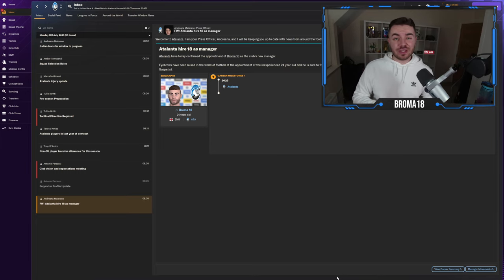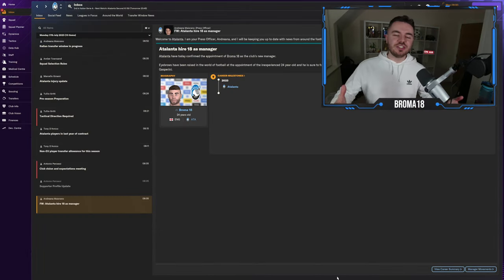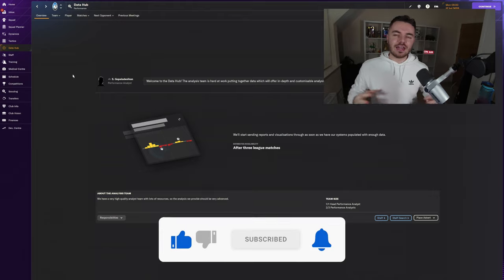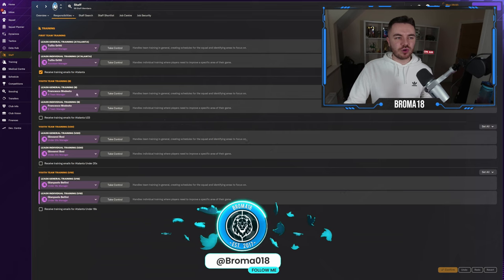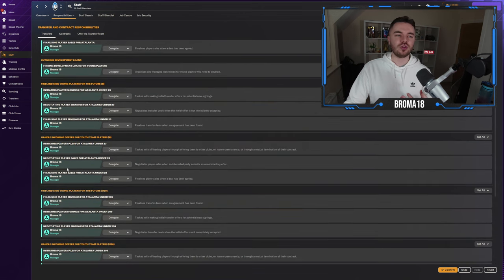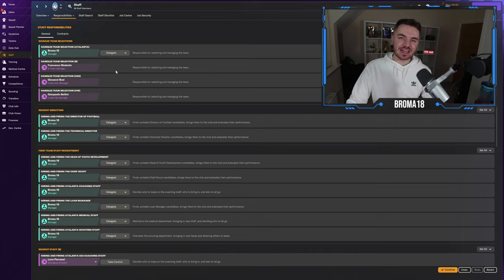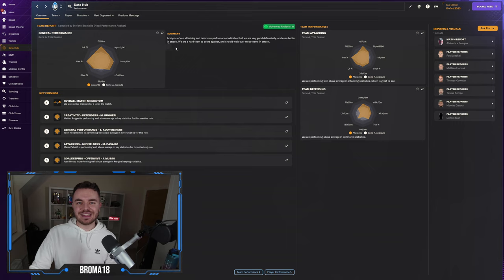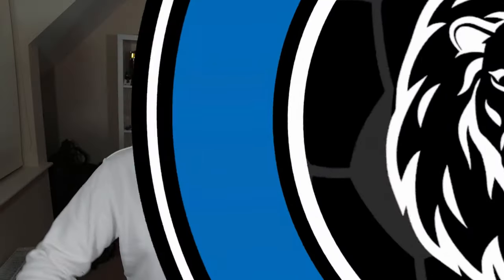Finding Football Manager 2024 Complicated? DO THIS!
OR

In this video, I show you how to make the Football Manager 2024 experience a far simpler one for players who are feeling overwhelmed by the depth of the game with just some simple tweaks and changes.

Chapters:
Intro - 0:00
Staff Responsibilities -  2:45
Data Hub - 5:34